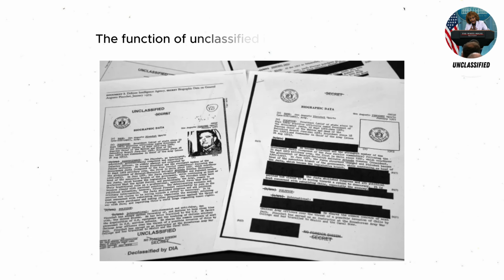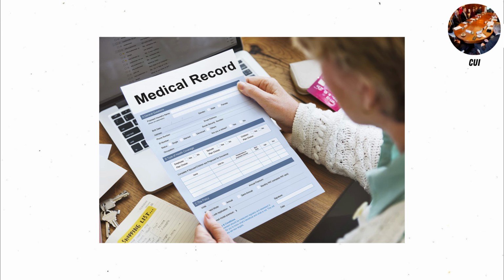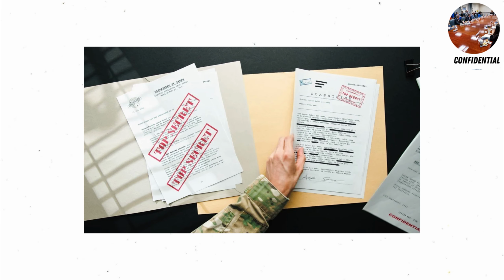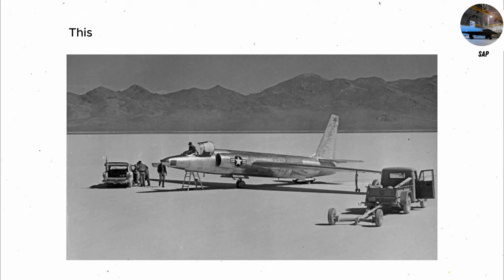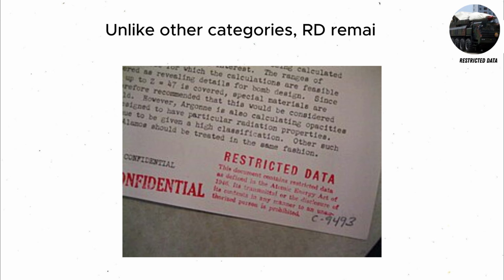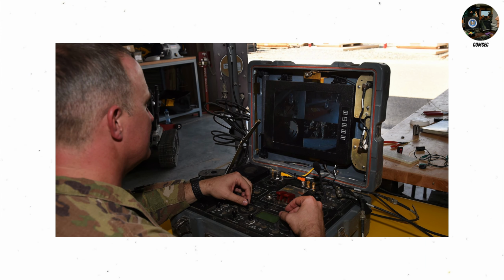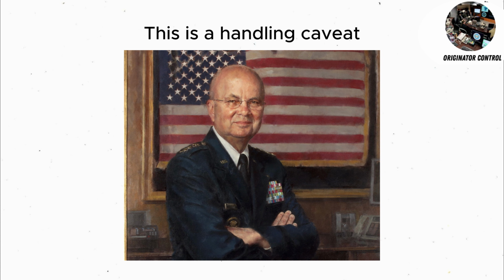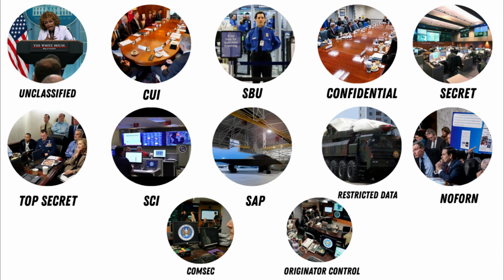Every US Government Secrecy Level Explained in 11 Minutes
Dive into the hidden world of U.S. government secrecy. This video explains every classification level from Confidential and Secret to Top Secret and beyond.

Learn how information is protected, who controls access, and why certain secrets stay buried for decades.

UNCLASSIFIED -  00 – 1:05
CUI - 1:05 – 2:07
SBU - 2:07 – 3:14
CONFIDENTIAL - 3:14 – 4:10
SECRET - 4:10 – 5:08
TOP SECRET - 5:08 – 6:03
SCI - 6:03 – 6:53
SAP - 6:53 – 7:52
RESTRICTED DATA - 7:52 – 8:45
NOFORN - 8:45 – 9:36
COMSEC - 9:36 – 10:28
ORIGINATOR CONTROL - 10:28 – 11:29